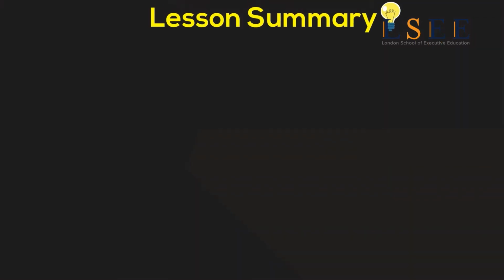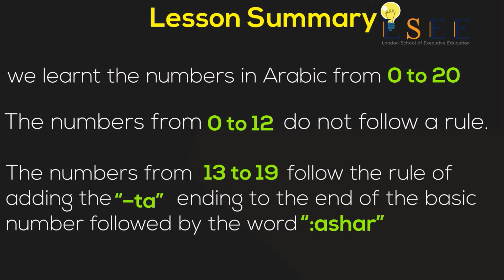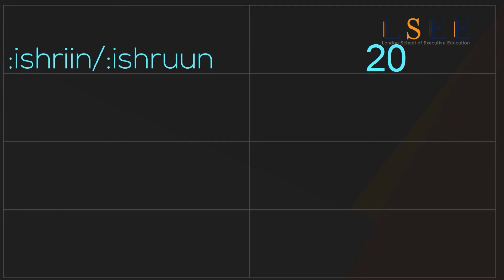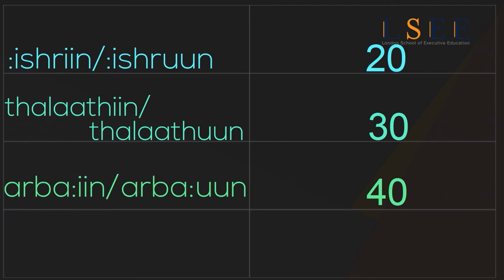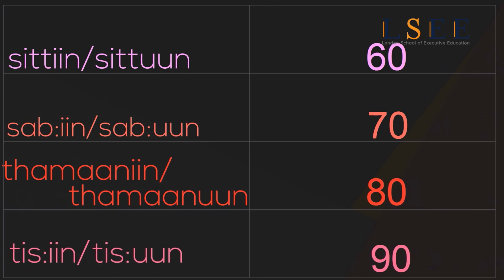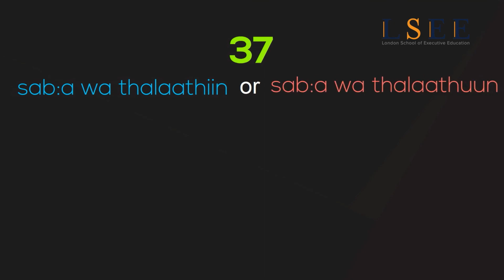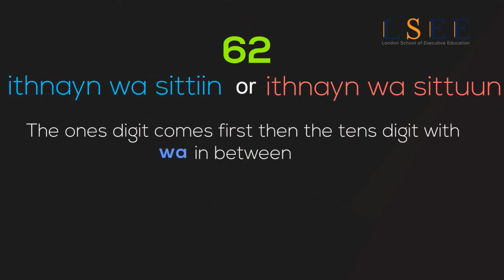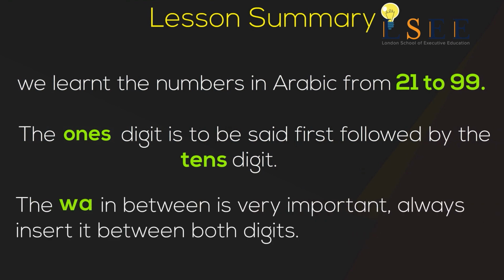Lesson 10 - Learn How To Count In Arabic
In this video you will learn How To Count In Arabic. This is the fastest and the easiest way to pick up the basic Arabic!